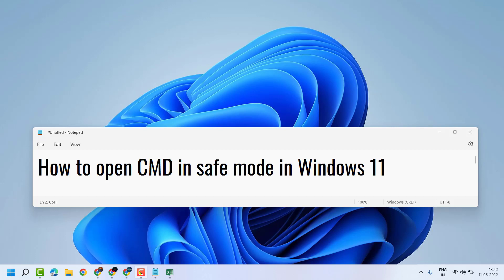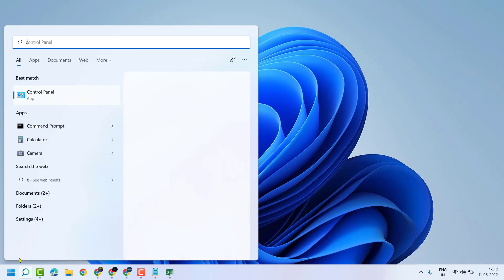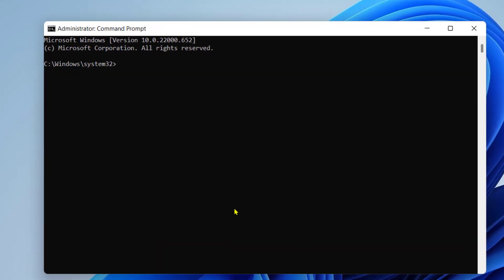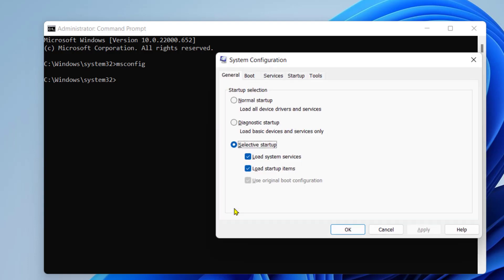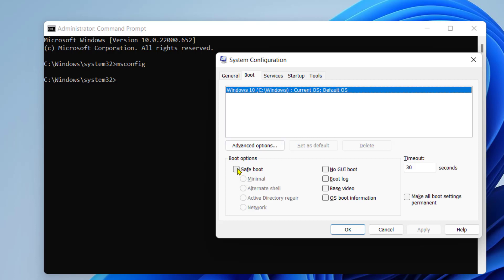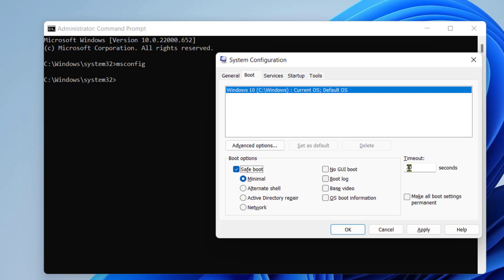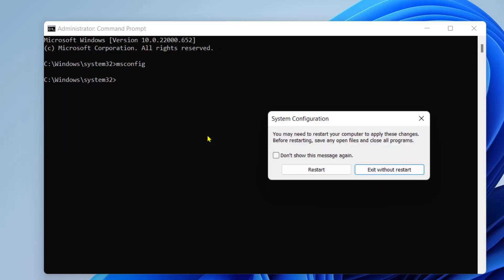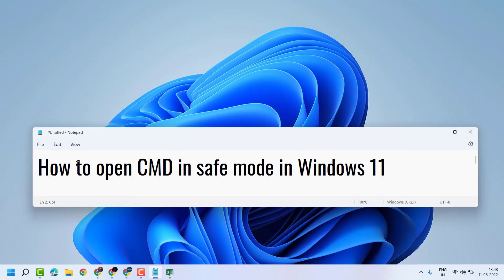How to open CMD in safe mode in Windows 11